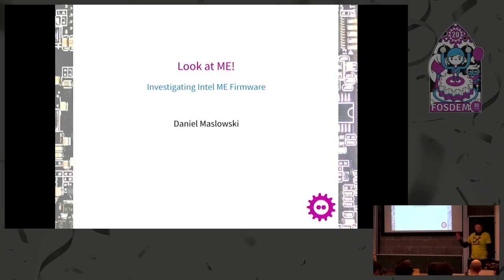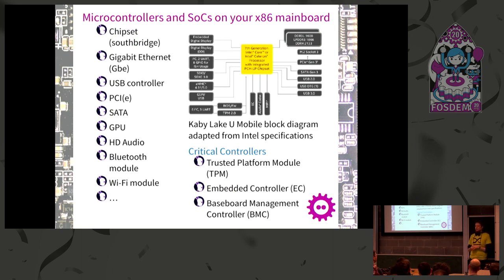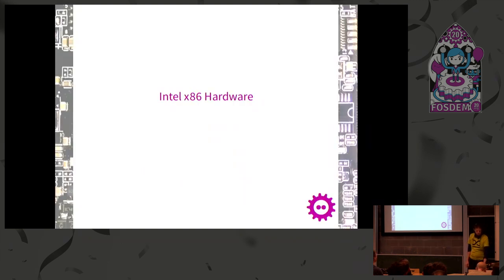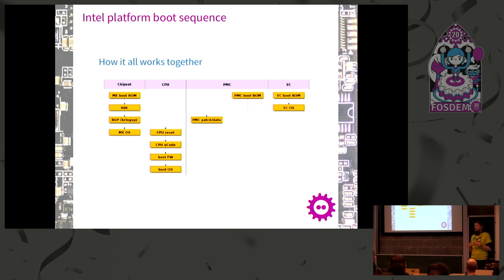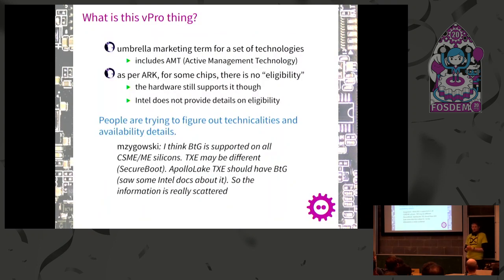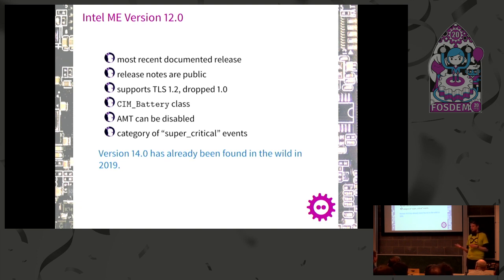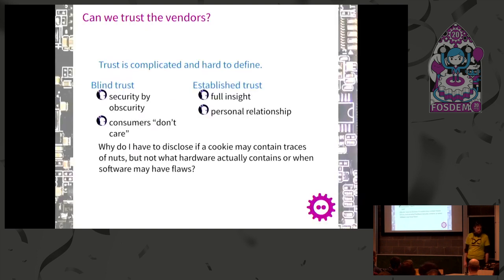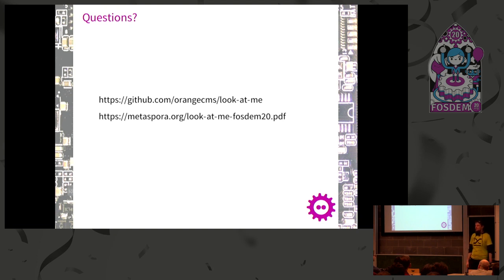Look at ME! Intel ME firmware investigation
by Daniel Maslowski (CyReVolt)

With Intel's Firmware Support Package (FSP) and the recent release of a
for the Management Engine, it has become possible to share full firmware images
for modern x86 platforms and potentially audit the binaries. Yet, reverse
engineering, decompilation and disassembly are still not permitted. However,
thanks to previous research, we can have a closer look at the binary data and
come to a few conclusions. This talk briefly summarizes the fundamentals of
developing custom and open source firmware, followed by a quick guide through
the process of analyzing the binaries without actually violating the terms to
understand a few bits, and finally poses a statement on the political issues
that researchers, repair technicians and software developers are facing
nowadays, taking into account how consumers are affected and how they perceive
the situtation eventually.

Room: K.4.601
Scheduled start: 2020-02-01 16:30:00